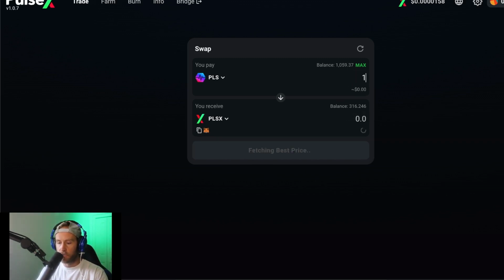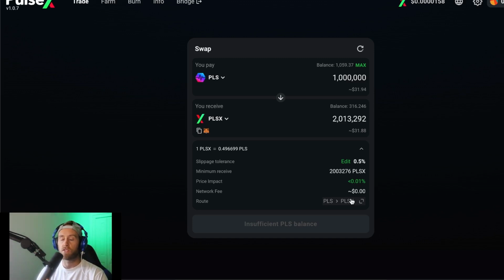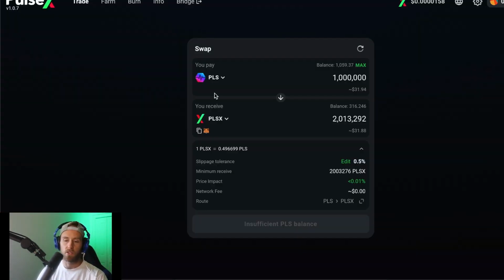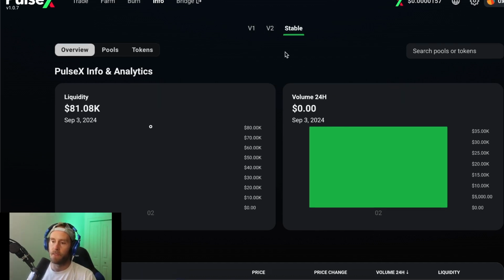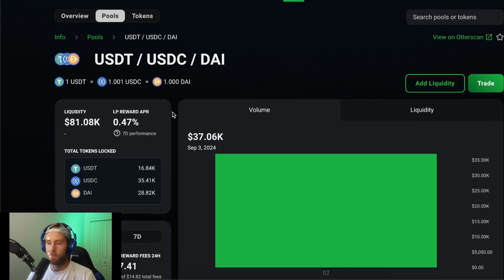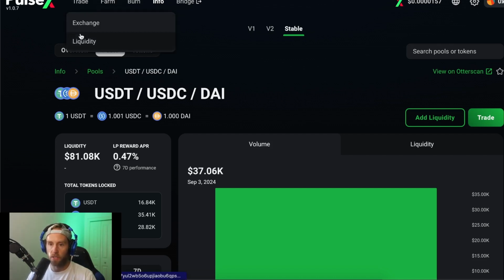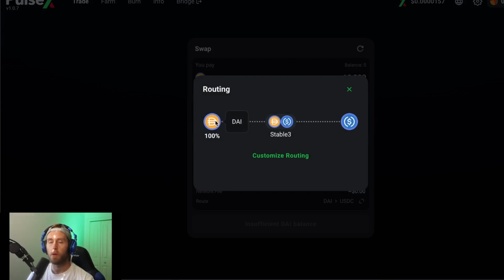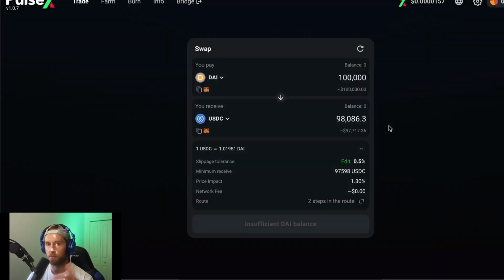PULSEX just got a MAJOR UPDATE